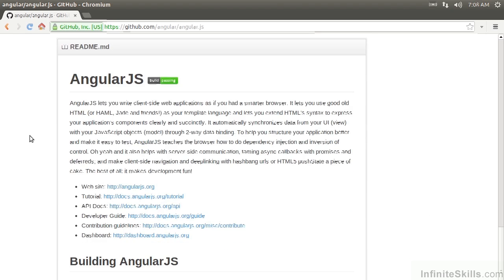AngularJS Tutorial | Introduction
Want all of our free AngularJS training videos? Visit our Learning Library, which features all of our training courses and tutorials

More details on this AngularJS training can be seen This clip is one example from the complete course. For more free AngularJS tutorials please visit our main website. YouTube